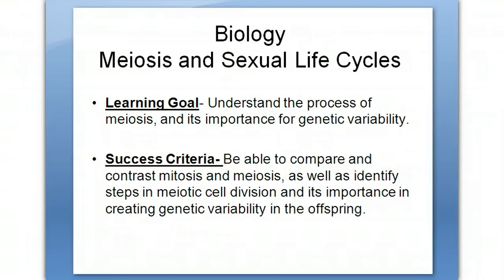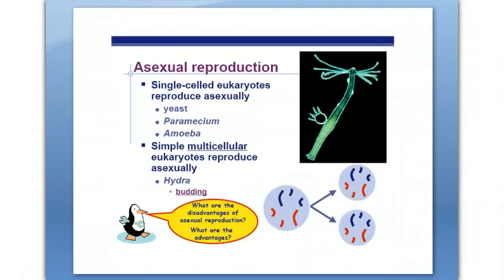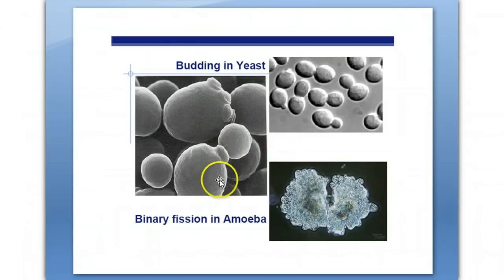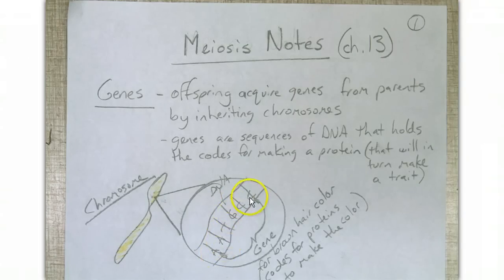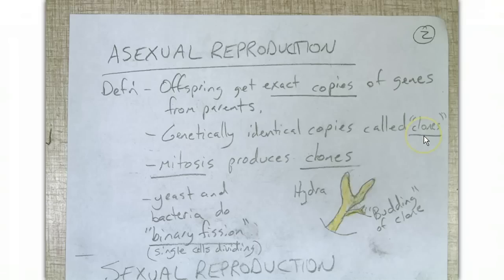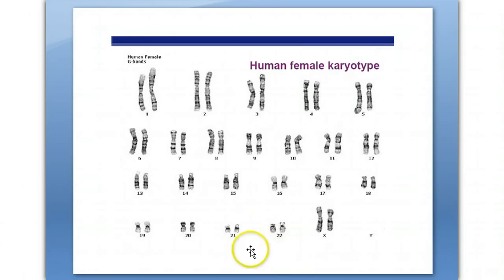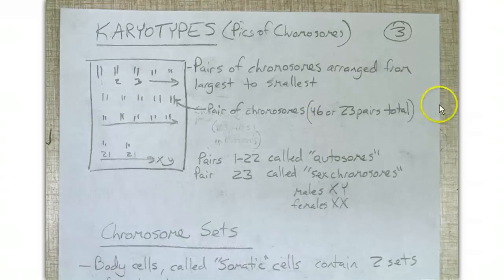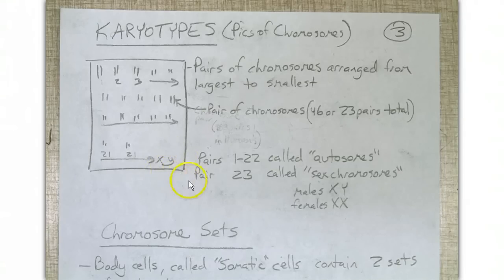AP Biology Meiosis Part 1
Lecture and Notes for AP Biology Meiosis part 1